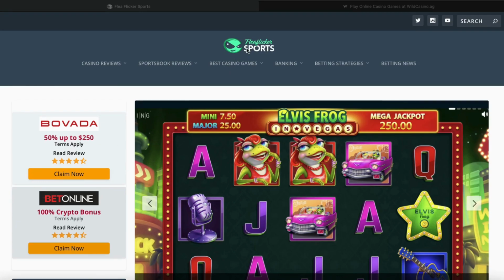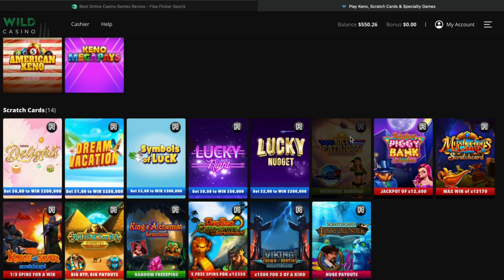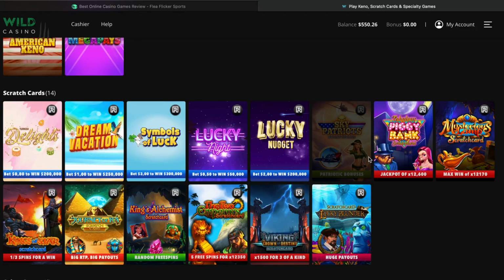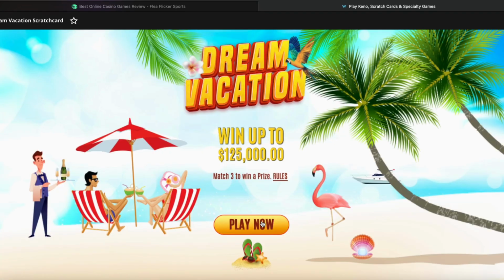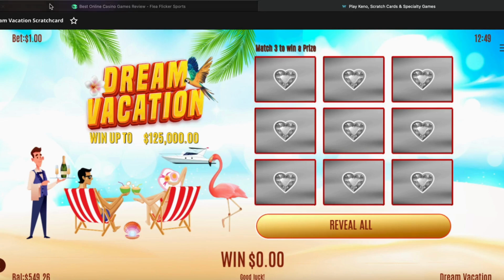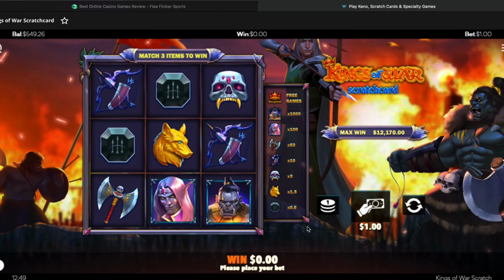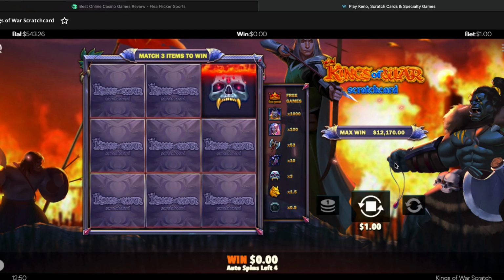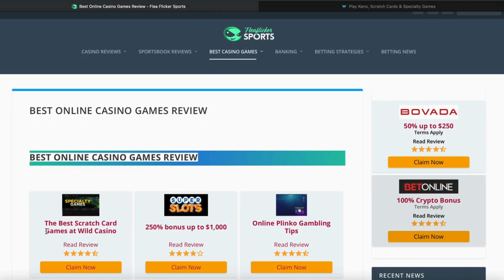Wild Casino Top Scratchers Lottery Games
Co-Founder John Solomon walks you through the basics and need-to-know features of our top recommended sportsbooks for 2023.
Bonuses, Bonus Codes, Promotions, and the Safest Online Casino and Sportsbooks Options
Please take a moment to give us your feedback and a thumbs up if you liked the video. We are working hard on uploading new shorts, reviews, and tutorials weekly to keep you informed of what's happening in the online gambling world